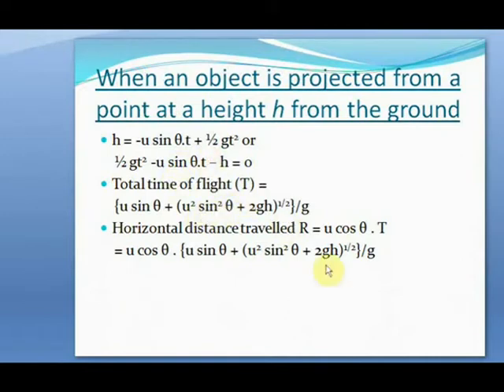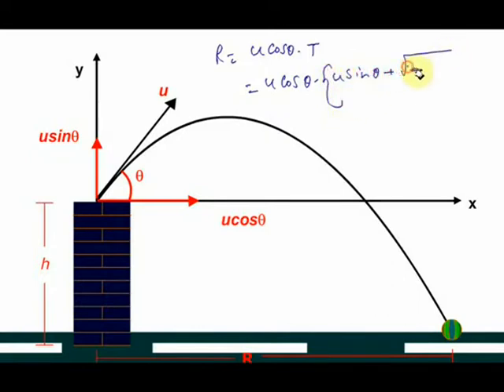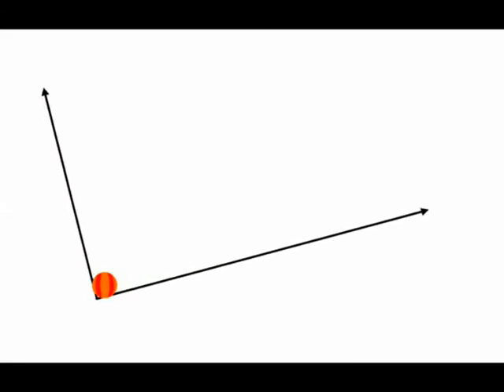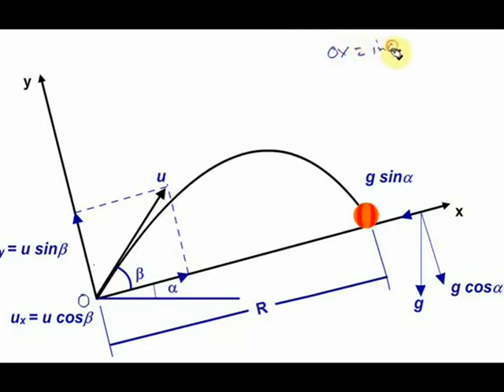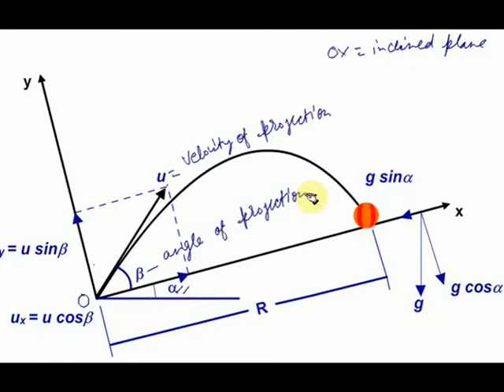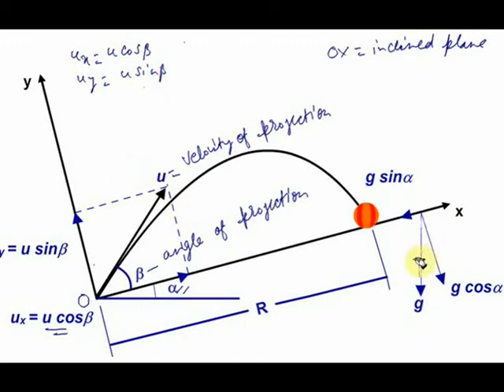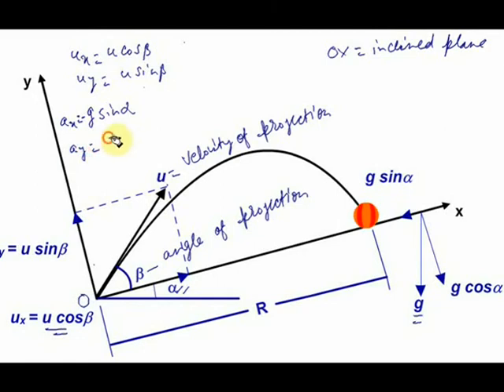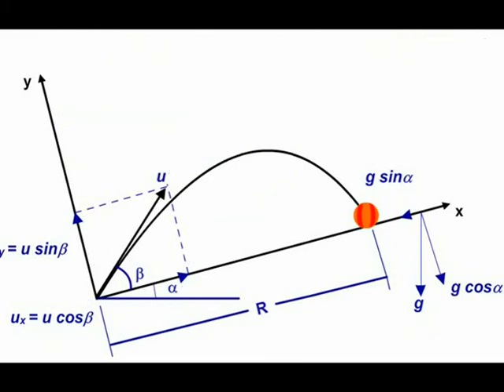Physics Video Lectures With Animation part 19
When on object is projected froma poind at a heght h from the ground